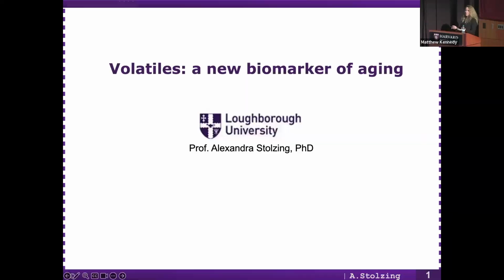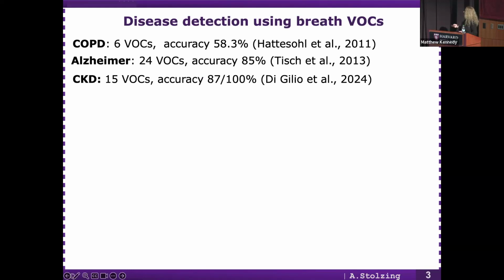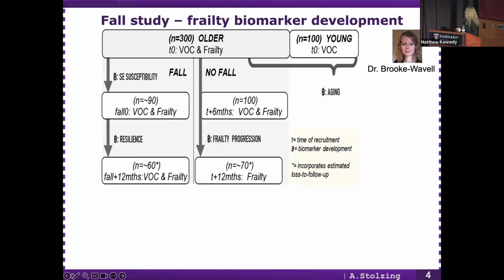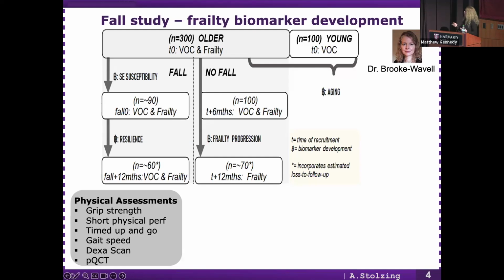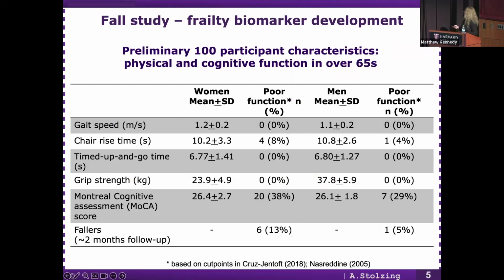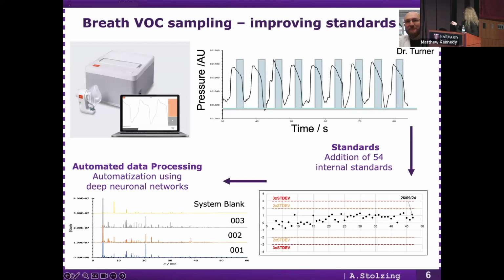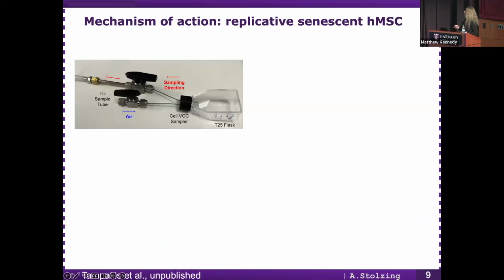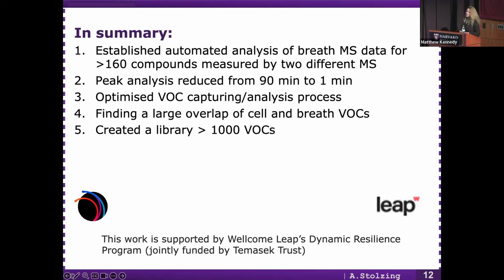Alexandra Stolzing @ 2024 Biomarkers of Aging Conference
Alexandra Stolzing introduces the world of volatiles and their potential as biomarkers of aging.

Timestamps:
[00:00:07] Volatiles as biomarkers
[00:01:03] Disease detection using breath VOCs
[00:02:40] Fall study - frailty biomarker development
[00:05:00] Breath VOC sampling - improving standards and automated sample analysis
[00:07:06] VOC Library contains over 1000 compounds
[00:07:23] Mechanism of action: replicative senescent hMSC
[00:07:45] Automatic VOC recognition: trained on breath
[00:07:47] Summary

Prof. Alexandra Stolzing’s research focuses on the cellular mechanisms of aging, aiming to develop strategies to counteract them. In her presentation, she will share her groundbreaking work on detecting and analyzing volatile organic compounds from cell culture airspace and human breath. This innovative project offers a fresh perspective on biomarkers of aging, integrating clinical measures of age-related frailty, recovery, and resilience.